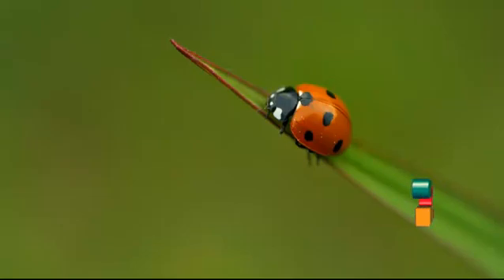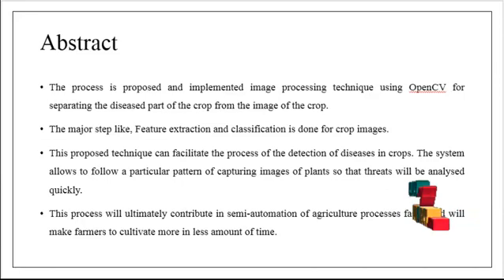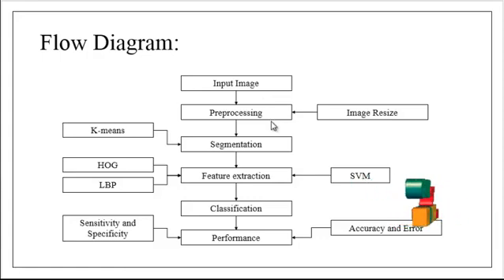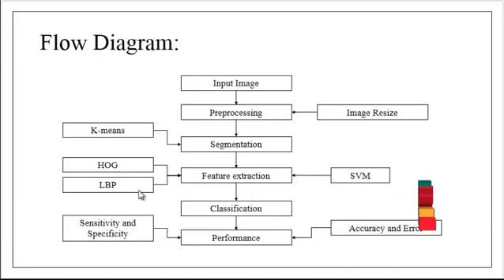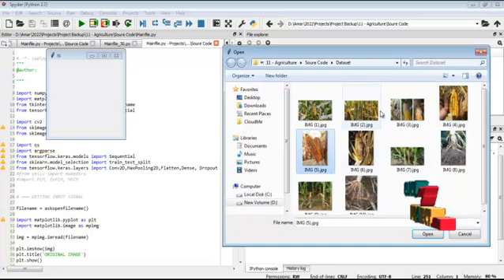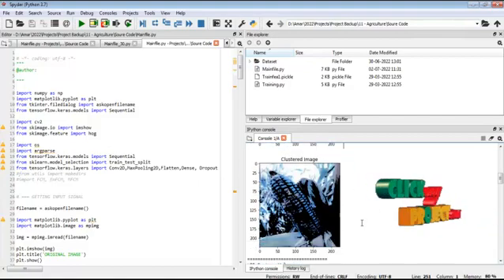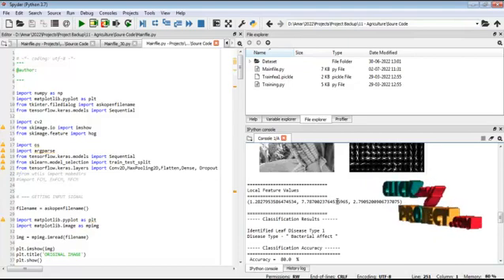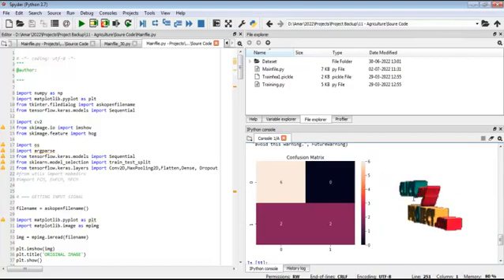Python Image Processing Project - Agricultural Plant Leaf Disease Identification - ClickMyProject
The process is proposed and implemented image processing technique using OpenCV for separating the diseased part of the crop from the image of the crop.
The major step like, Feature extraction and classification is done for crop images.
This proposed technique can facilitate the process of the detection of diseases in crops. The system allows to follow a particular pattern of capturing images of plants so that threats will be analysed quickly.
This process will ultimately contribute in semi-automation of agriculture processes faster and will make farmers to cultivate more in less amount of time.

Including Packages
* Base Paper
* Complete Source Code
* Complete Documentation
* Complete Presentation Slides
* Flow Diagram
* Database File
* Screenshots
* Execution Procedure
* Readme File
* Addons
* Video Tutorials
* Supporting Softwares

Specialization
* 24/7 Support
* Ticketing System
* Voice Conference
* Video On Demand *
* Remote Connectivity *
* Code Customization **
* Document Customization **